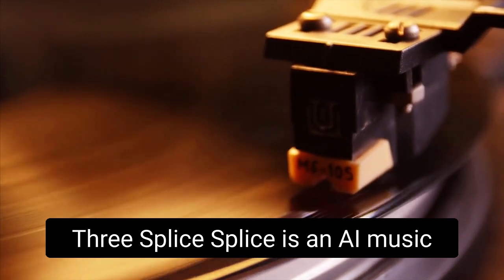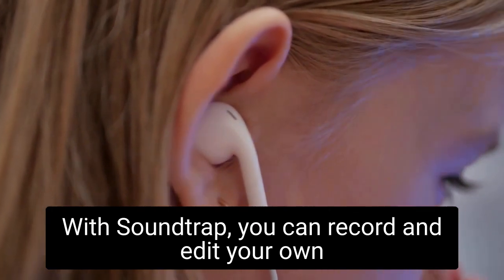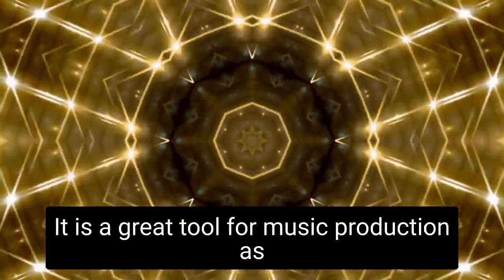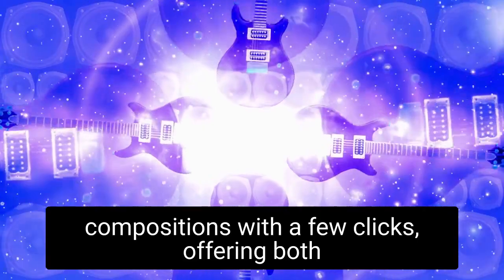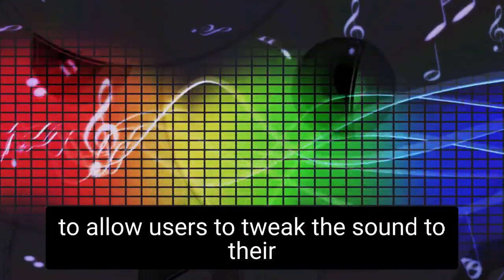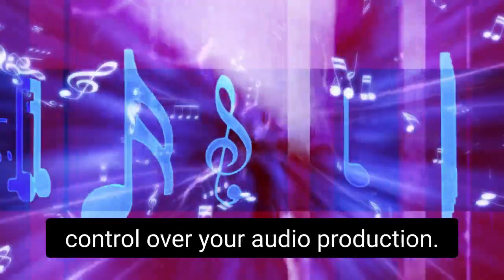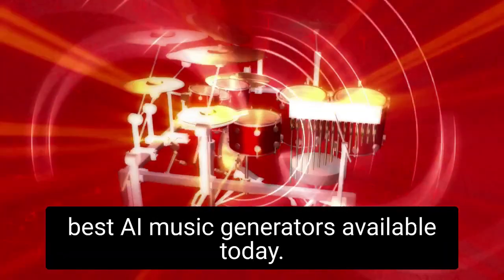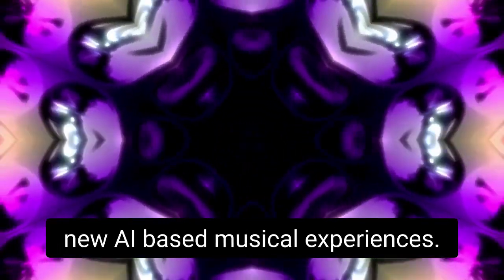The 10 Best AI Music Generators That You Need to Check Out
AIとARニュースチャンネルでは、人工知能、機械学習、ディープラーニング、ロボティクス、拡張現実技術などの未来技術に関する最新動向を教育フォーマットで配信をしております。
The AI and AR (Augmented Reality) news channel delivers the latest trends in future technologies such as artificial intelligence, machine learning, deep learning, robotics, and augmented reality technology in an educational format.